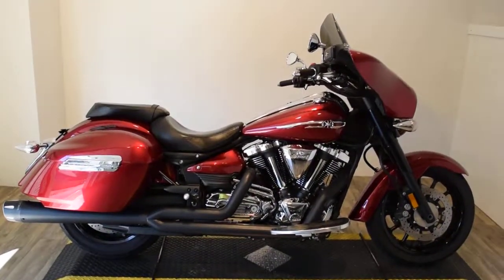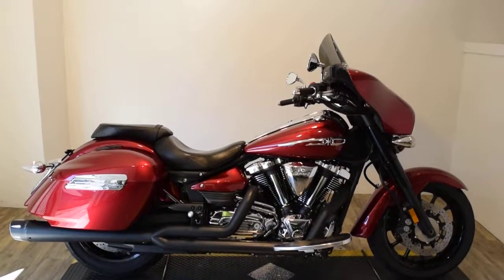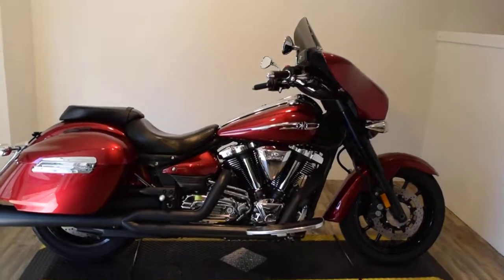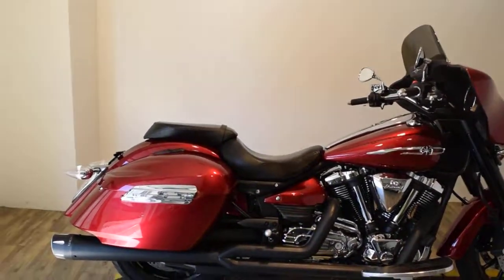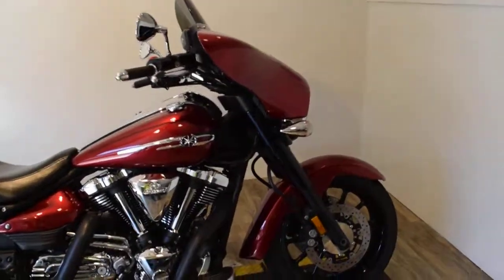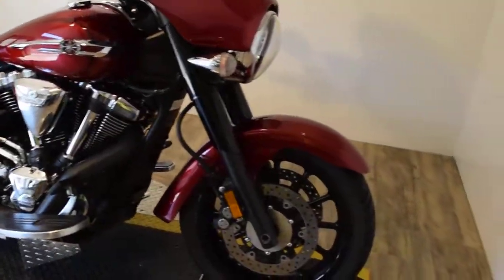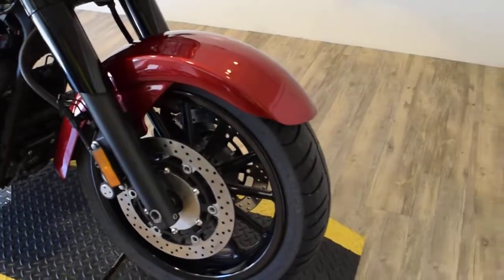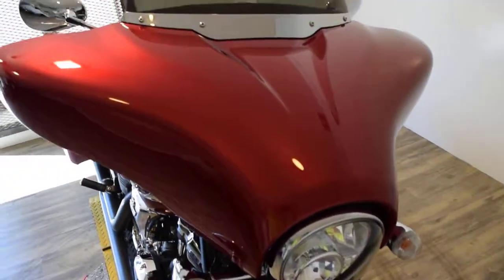2014 Yamaha Stratoliner Deluxe Used motorcycles for sale at Monster Powersport, Wauconda, IL